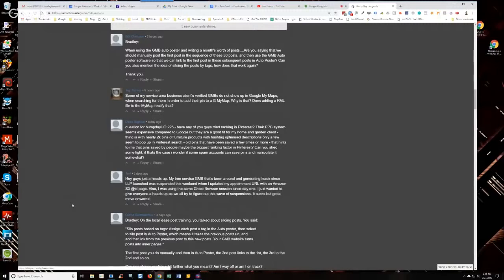GMB Suspended After Updating Appointment URL With Amazon S3 @id Page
In Semantic Mastery's weekly Hump Day Hangouts episode 225 one viewer mentioned a GMB account was suspended after updating the appointment URL with Amazon S3 @id Page.

The exact question was:

Hey guys just a heads up. My tree service GMB that’s been around and generating leads since LLP launched was suspended this weekend when I updated my appointment URL with an Amazon S3 @id page. Also, I was using the same Ghost Browser session since day one. I just wanted to give everyone a heads up as we all try to figure out this wave of suspensions. It sucks but gotta move onwards!